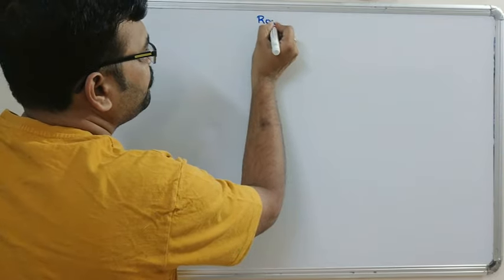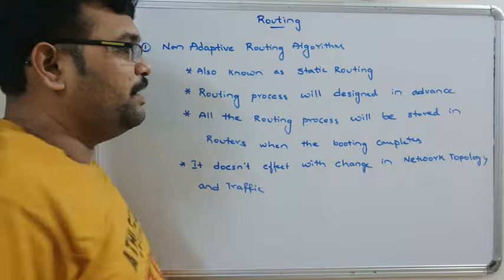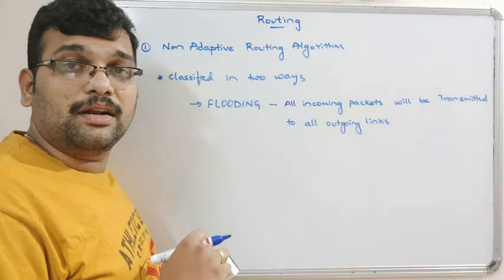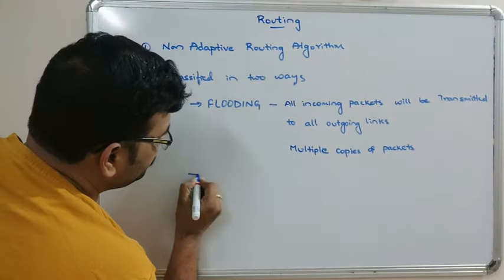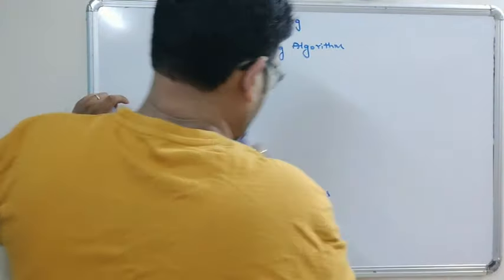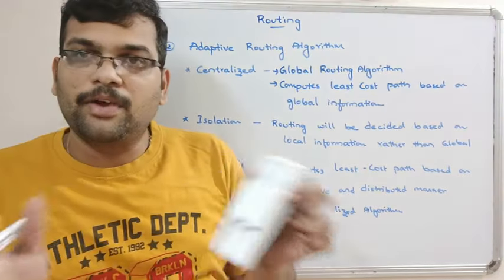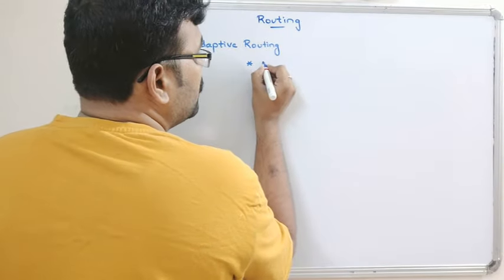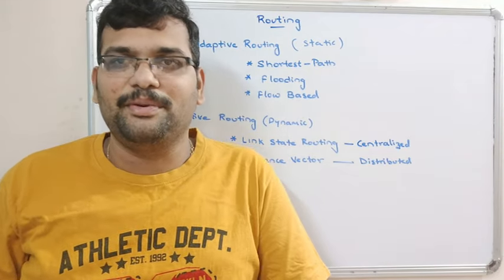22 - INTRODUCTION TO ROUTING ALGORITHMS - COMPUTER NETWORKS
1. NON ADAPTIVE ROUTING ALGORITHMS
     A. SHORTEST PATH
     B. FLOODING
     C. FLOW BASED
2. ADAPTIVE ROUTING ALGORITHMS
     A. LINK STATE ROUTING
     B. DISTANCE VECTOR ROUTING
3. HIERARCHICAL ROUTING
4. ROUTING FOR MOBILE HOSTS
5. BROADCAST ROUTING
6. MULTICAST ROUTING